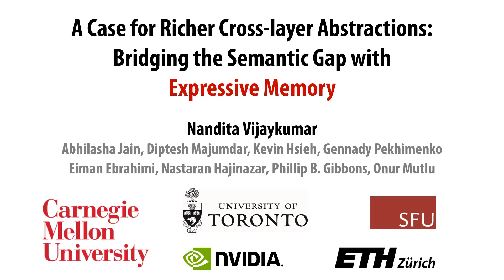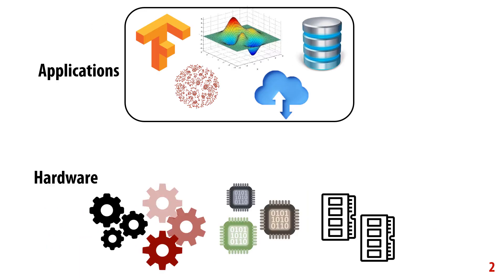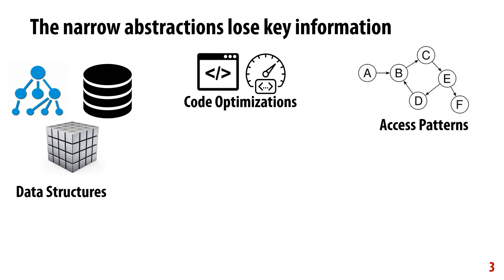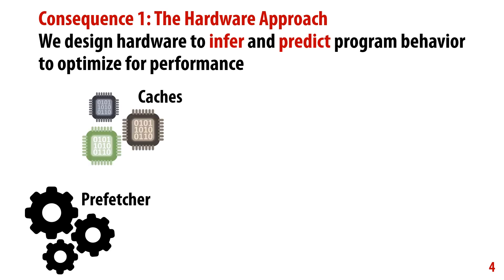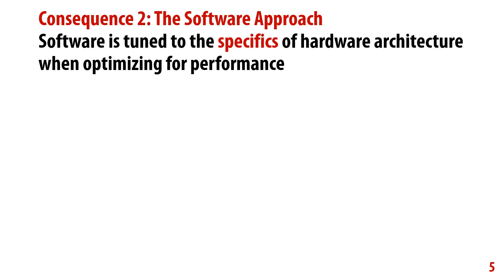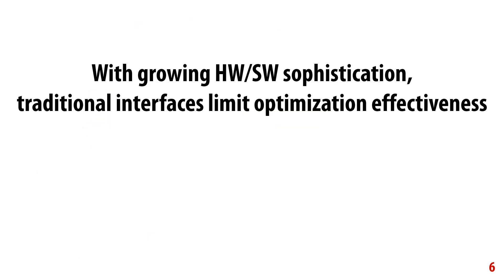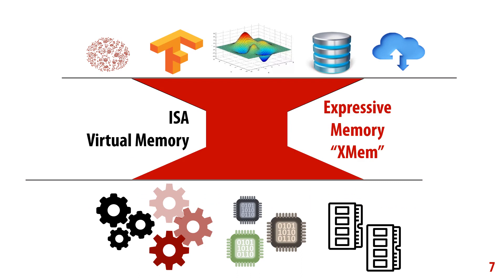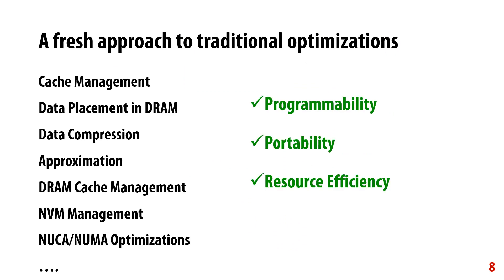ISCA 2018 Lightning Talk: Expressive Memory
The Lightning Talk for the ISCA 2018 paper:

A Case for Richer Cross-layer Abstractions: Bridging the Semantic Gap with Expressive Memory

Nandita Vijaykumar (CMU), Abhilasha Jain (CMU), Diptesh Majumdar (CMU), Kevin Hsieh (CMU), Gennady Pekhimenko (UofT), Eiman Ebrahimi (Nvidia), Nastaran Hajinazar (SFU), Phillip B. Gibbons (CMU) and Onur Mutlu (ETH)

Presenter: Nandita Vijaykumar